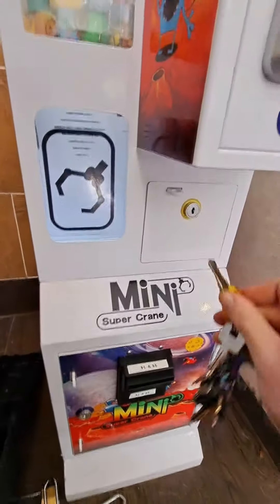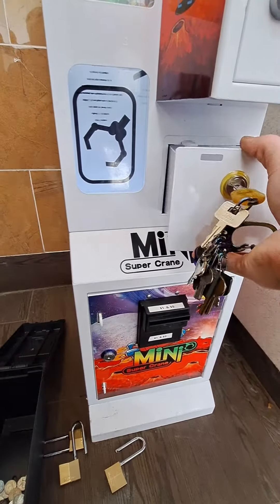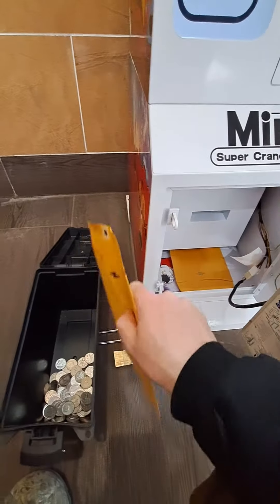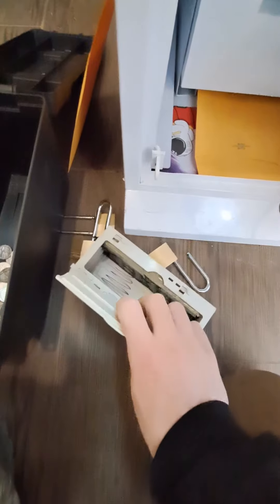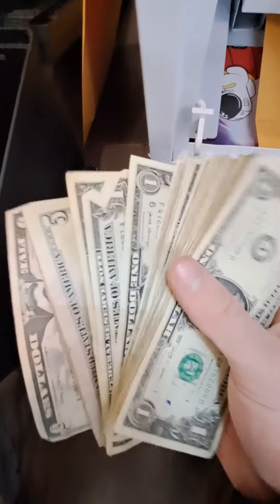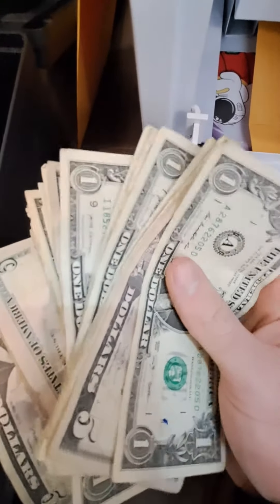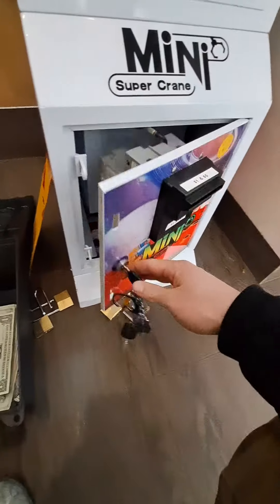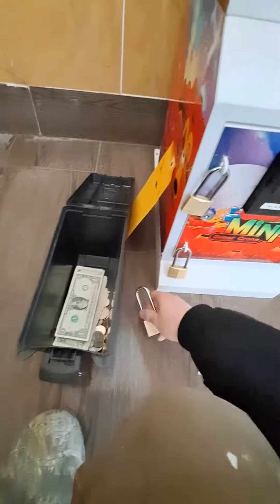Record breaking collection